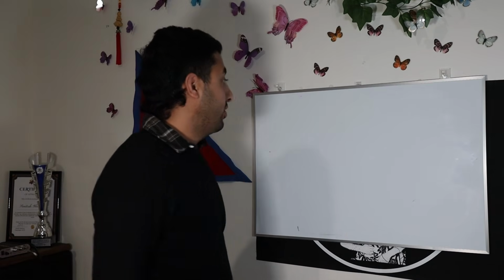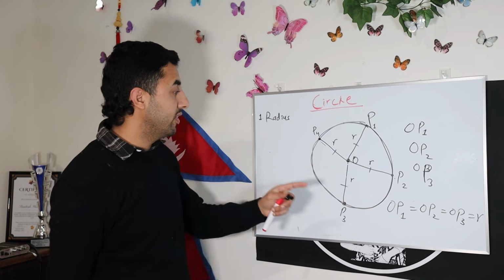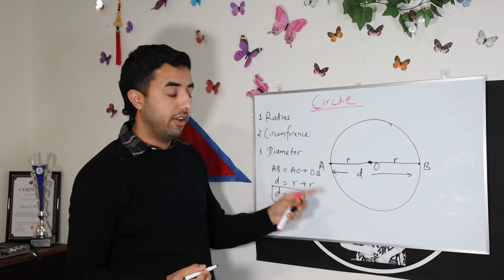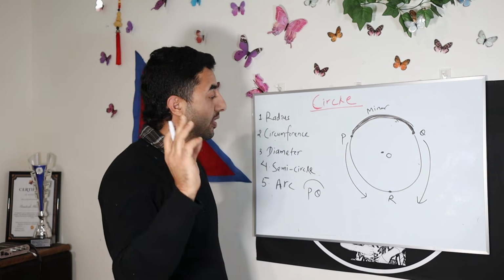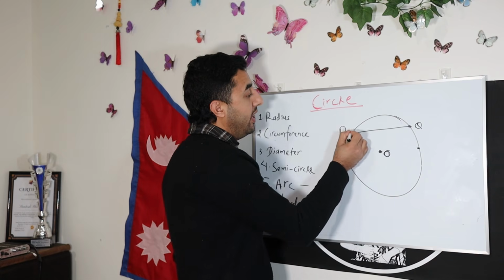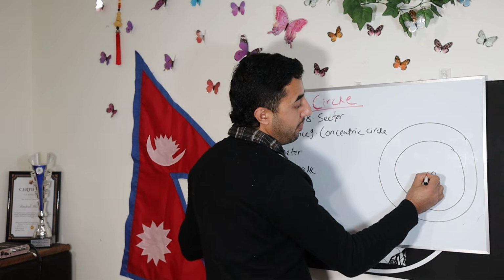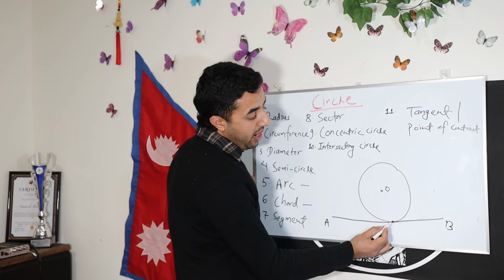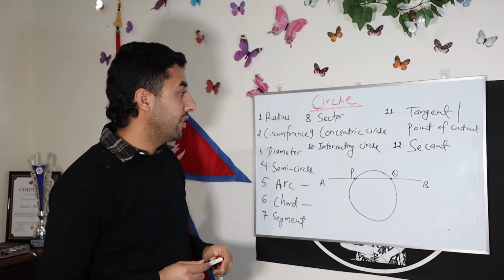"SEE Maths- CIRCLE Chapter Simplified, Don't miss this ! Simple explanation, LESSON-1/ वृत्त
CHAPTER- CIRCLE
LESSON-1
Hello everyone!
This video is specially made for students in Nepal who are preparing for the SEE (Secondary Education Examination). I know this is a very important phase of your academic journey, and many students often find subjects like Mathematics, Science, and English quite challenging — especially topics like Geometry (Circle) or Algebra.

As a former teacher in Nepal, I understand how hard it can be sometimes. That’s why I’ve decided to make videos that explain these topics in a simple, clear, and practical way — just like we would do in class!

Welcome to the First Lesson on Circles!

Welcome to this video on circles—a fundamental yet sometimes challenging topic in Geometry. I’m excited to start this series with you, and in this first part, we’ll introduce the basics of circles.

A circle is defined as path traced out by moving points from from a fixed point by taking a fixed distance. This fixed point is called the centre, and the fixed distance is known as the radius. A simple way to visualize this is to imagine placing a pin at the centre of a paper and tying a string to a pencil. If you keep the string taut and move the pencil around the pin, the pencil will trace out a perfect circle.

This is just the beginning. If you enjoy this video, I plan to create more parts where I’ll:
 • Go over the different parts of a circle.
 • Explain various theorems related to circles.
 • Walk you through example problems to solidify your understanding.

👉 Whether you’re struggling with a concept or just need a quick revision before the exam, this content is for all SEE students who want to improve and succeed.

Keep studying, stay focused, and remember — consistent practice is the key to success.